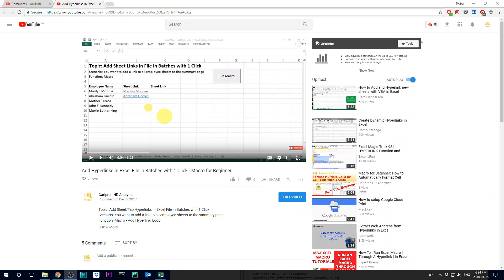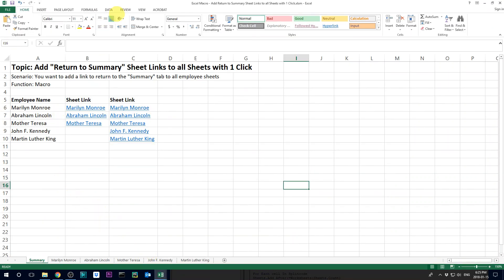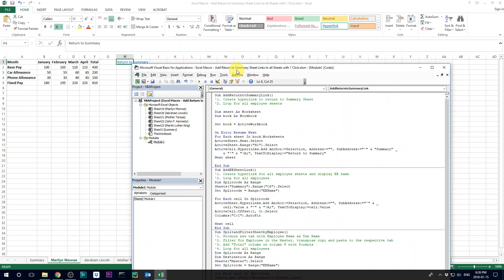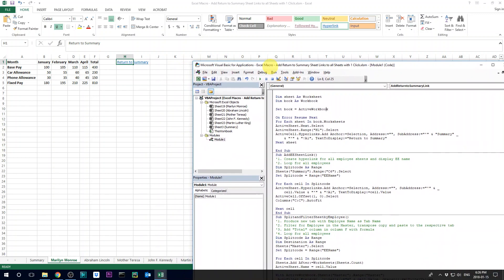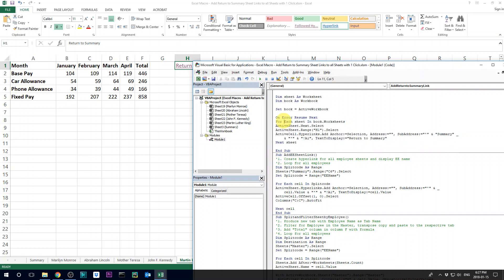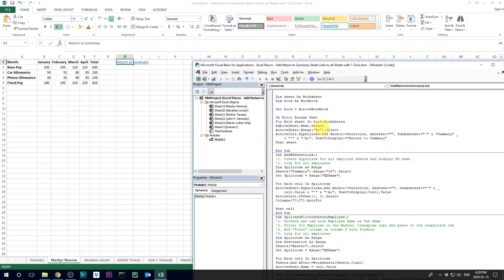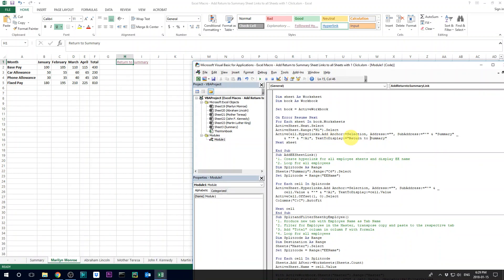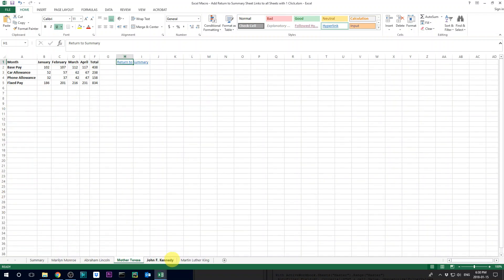Add "Return" Links to all Sheets with 1 Click - Macro for Beginner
Topic: Add "Return to Summary" Sheet Links to all Sheets with 1 Click
Scenario: You want to add a link to return to the "Summary" tab to all employee sheets
Function: Macro

***Macro Code***
Sub AddReturntoSummaryLink()
'1. Create hyperlink to return to Summary Sheet
'2. Loop for all employee sheets

Dim sheet As Worksheet
Dim book As Workbook

Set book = ActiveWorkbook

For Each sheet In book.Worksheets
ActiveSheet.Next.Select
ActiveSheet.Range("H1").Select
ActiveCell.Hyperlinks.Add Anchor:=Selection, Address:="", SubAddress:="'" & "Summary" _
    & "'" & "!A1", TextToDisplay:="Return to Summary"
Next sheet

End Sub